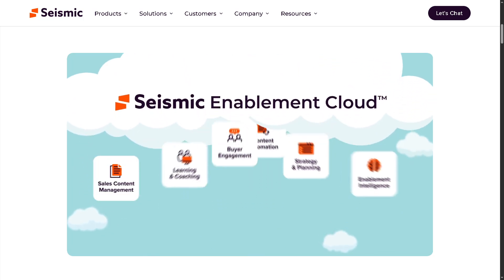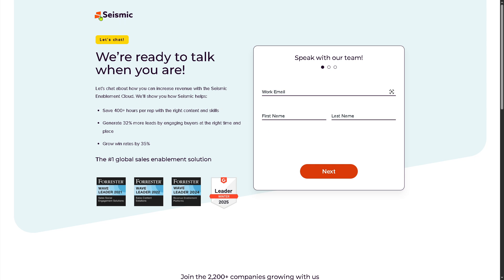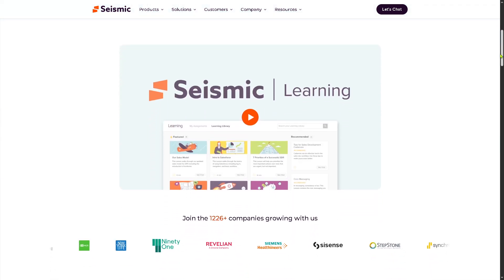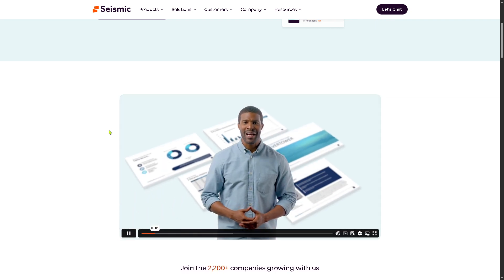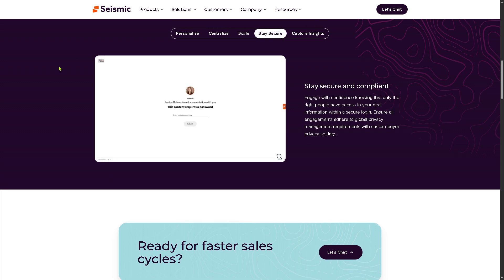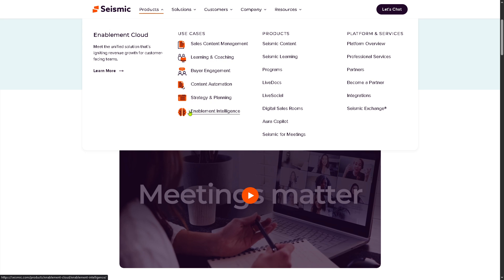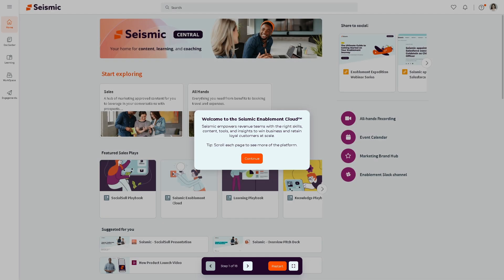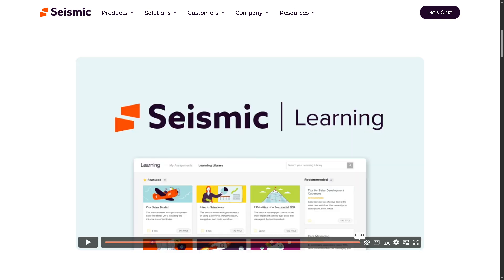Seismic Tutorial for Beginners | Seismic.com Global Sales Enablement Platform Overview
In this beginner tutorial and training video, we show you how to install and use Seismic CRM software.  We show you how to create an account and get started, how to use all of the core features in this demo, and give quick review of the software.